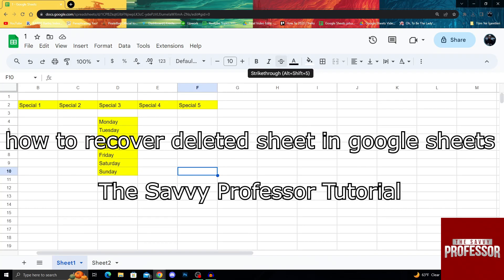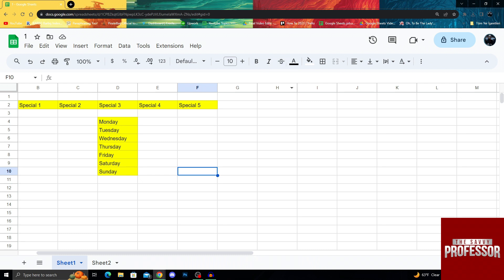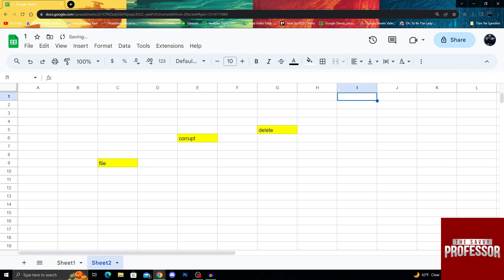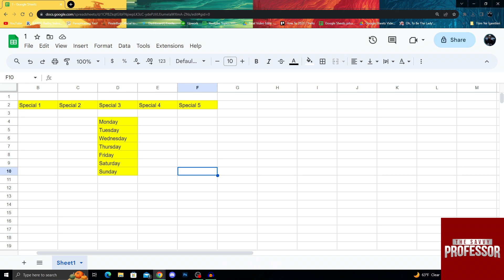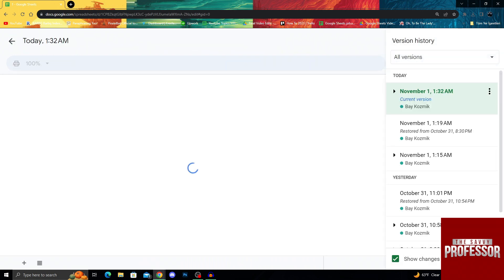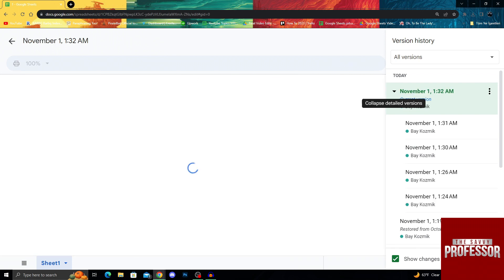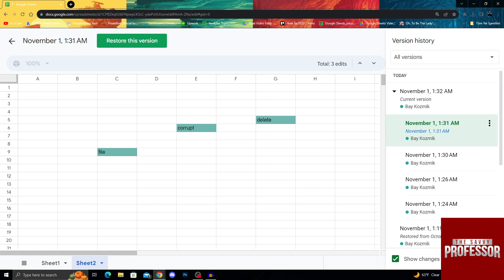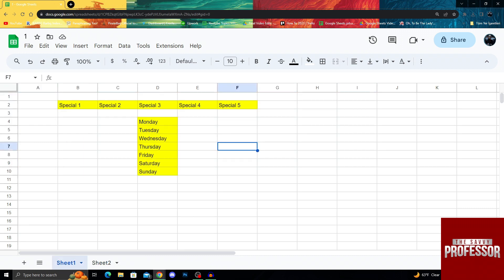How to Recover Deleted Sheet in Google Sheets (How to Restore a Deleted Sheet in Google Sheets)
How to Recover Deleted Sheet in Google Sheets (How to Restore a Deleted Sheet in Google Sheets). In this tutorial, you will learn how to recover deleted sheets in Google Sheets.